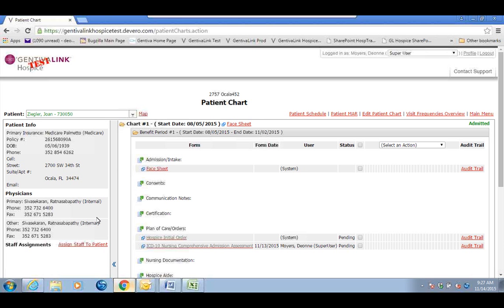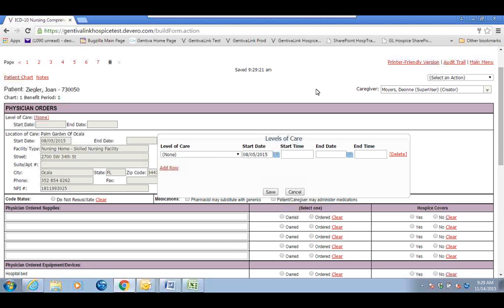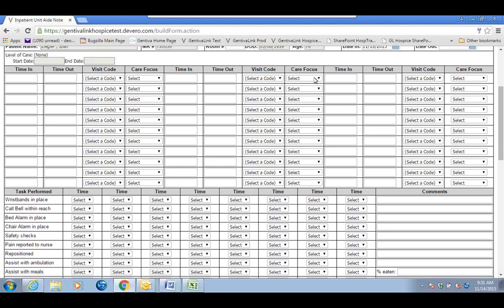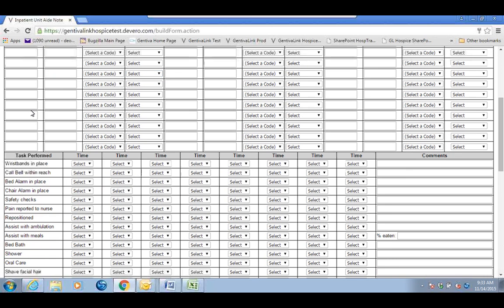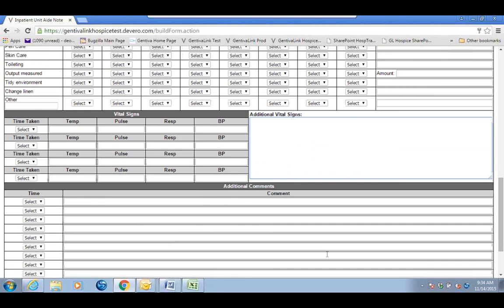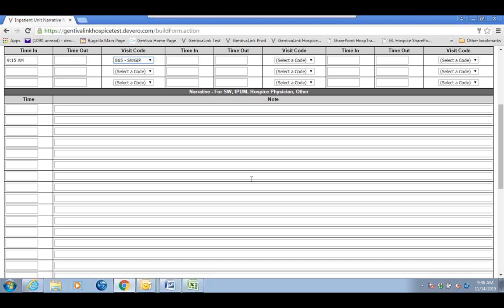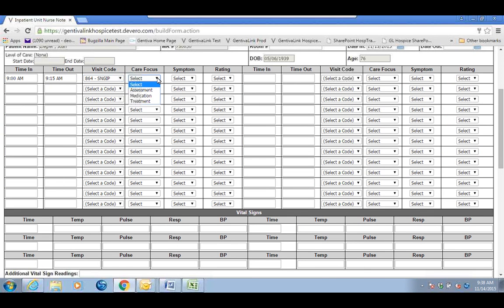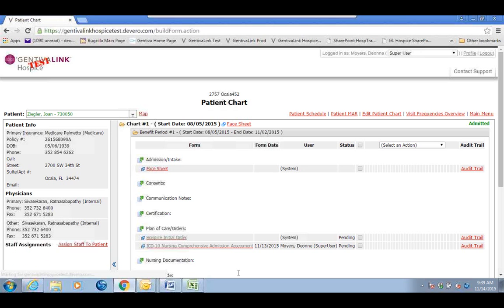IPU Forms Training Video